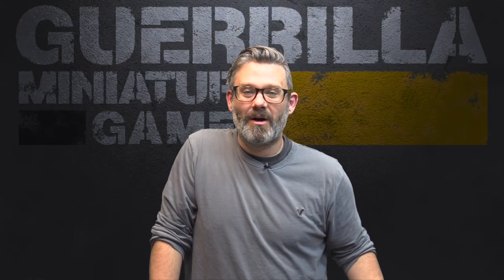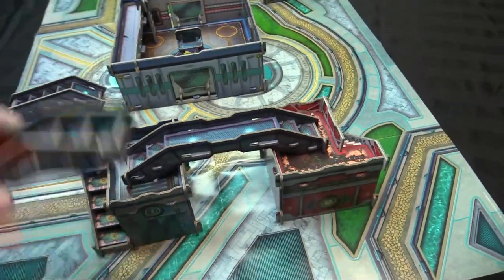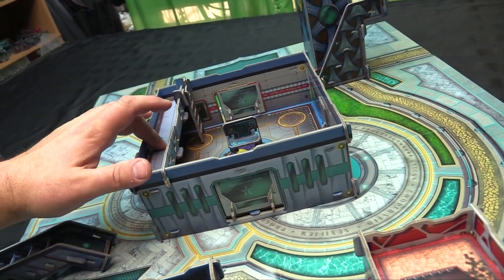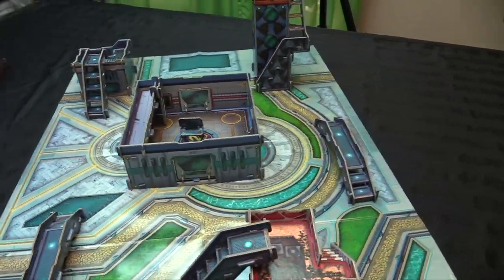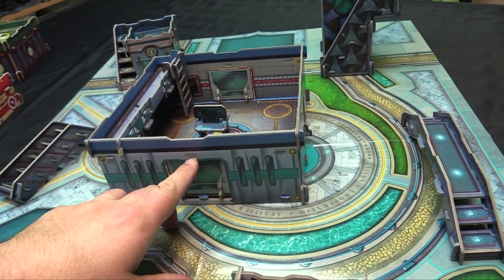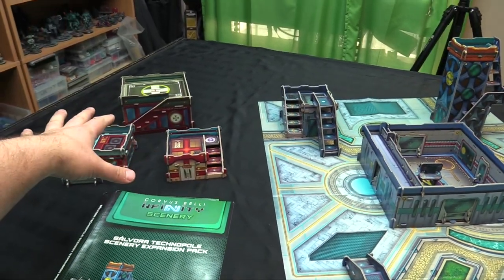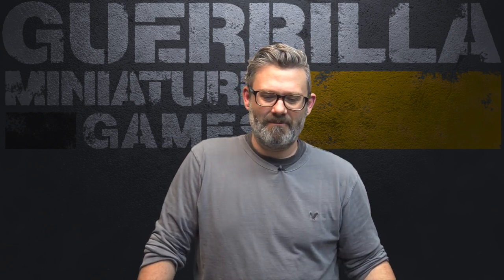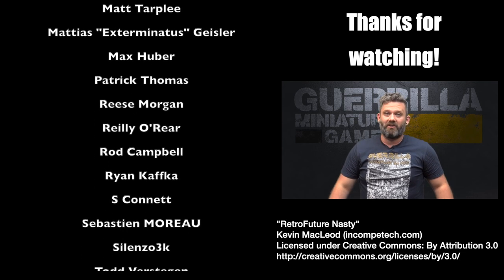Widgets and Wonders - Salvora Scenery Pack II from Corvus Belli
One of the best ready-to-go Terrain kits of 2019 and 2020 were the new Hard-Card terrain kits from Corvus Belli, purpose made for Infinity. This add-on pack enhances the base Salvora kit as well as the Code One terrain packs with a Sniper Tower, Objective Room, more buildings, catwalks and stairs. Let's check it out!